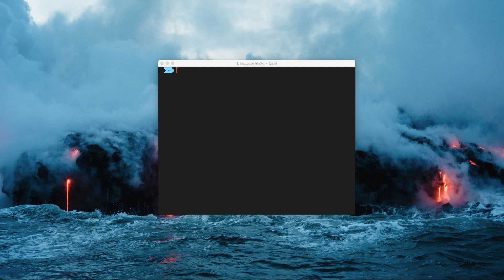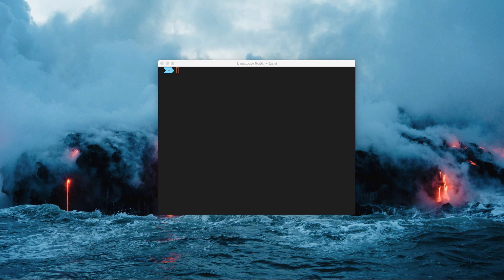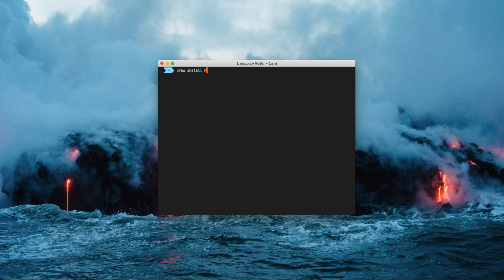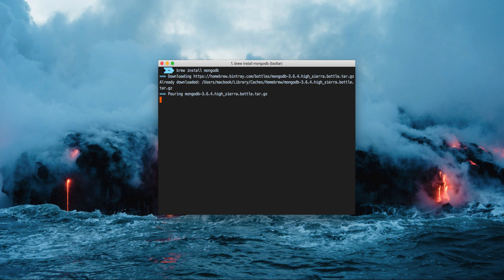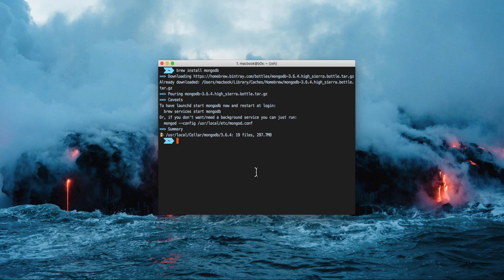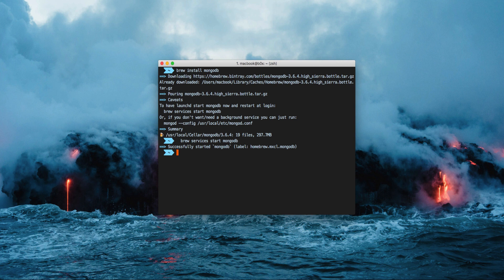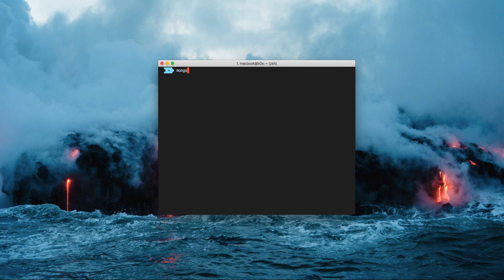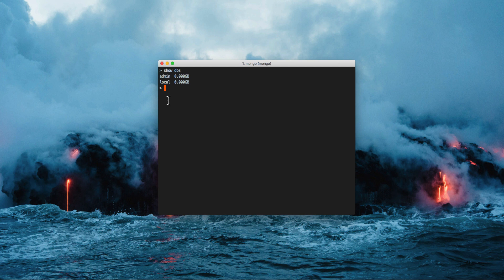How to Install MongoDB in MacOS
Learn how to use MongoDB - the open-source document database that will have you managing data operations like a pro!

From Installation, to loading JSON files, connecting MongoDB to Node.js, working with Mongoose, and more, this course will help you to manage querying and indexing with maximum efficiency.